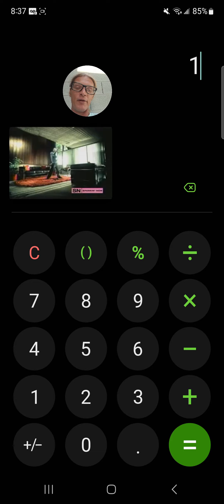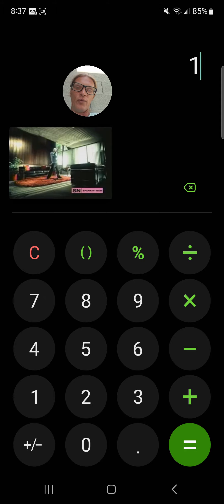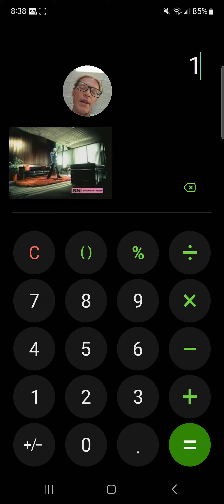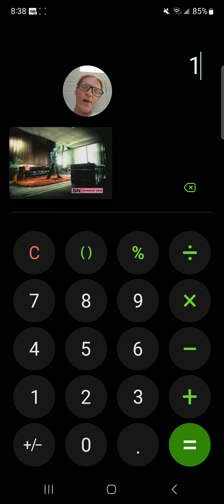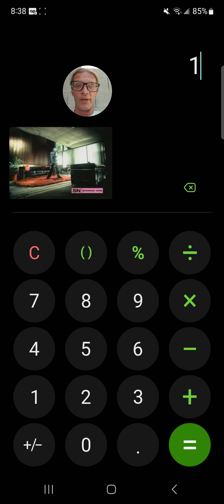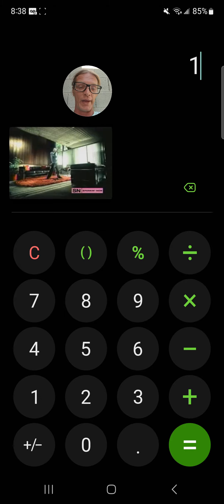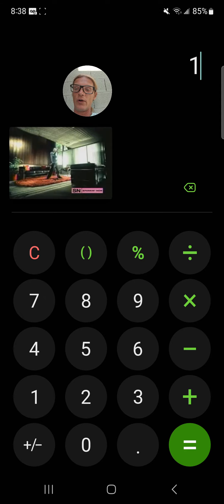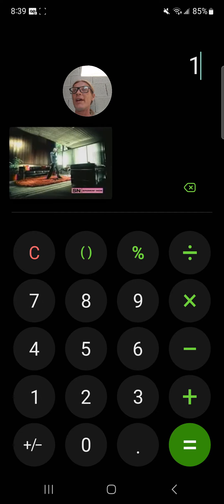Kneel or else "Join or die" no step on snek!